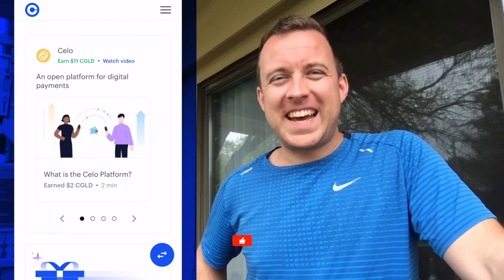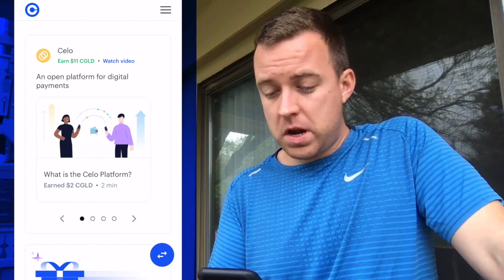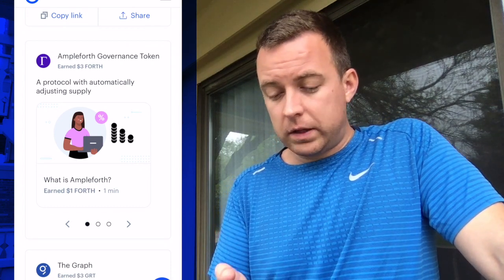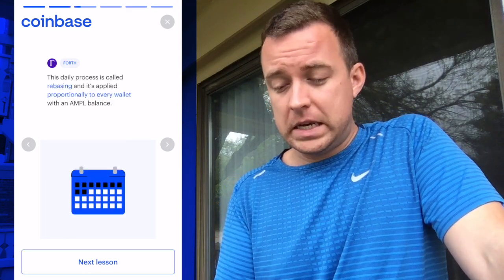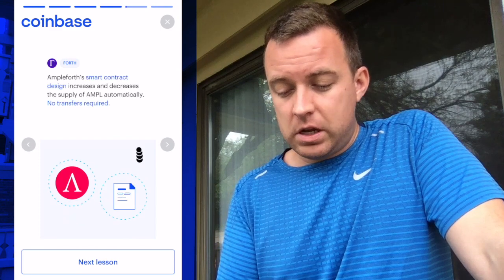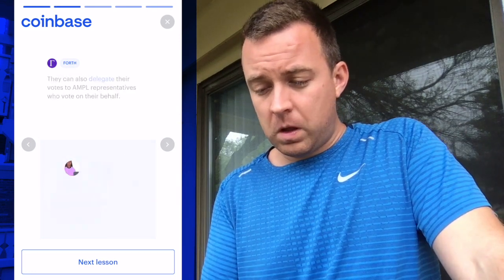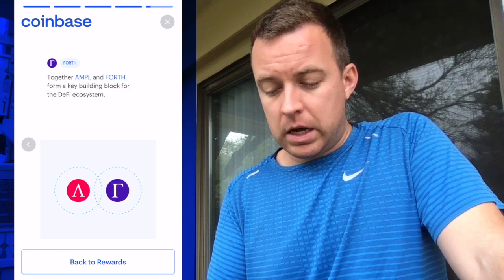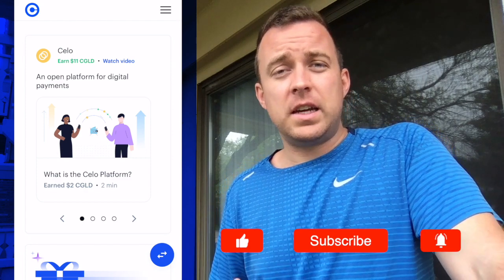NEW!!! Coinbase Earn added Ampleforth (FORTH) cryptocurrency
Did you see CoinbaseEarn update their offerings for more learning? Wanted to let you in on the news that Coinbase has added the new cryptocurrency Ampleforth (FORTH) for you to earn. Watch this quick video to learn what it is and what it can do for you.

0:00 Intro
0:10 Getting Started
1:36 Final Thoughts